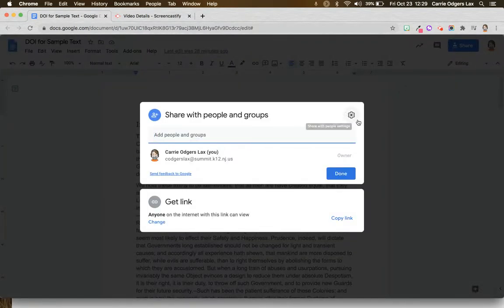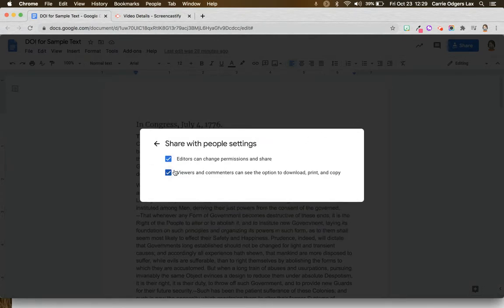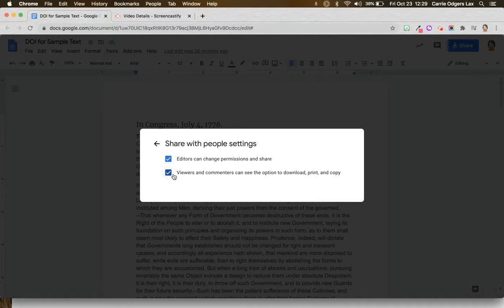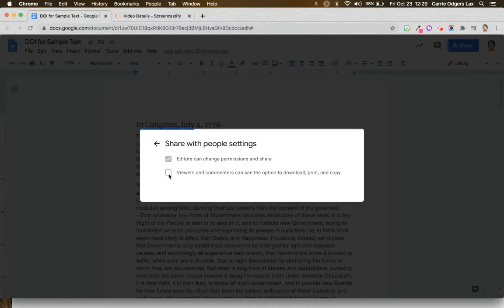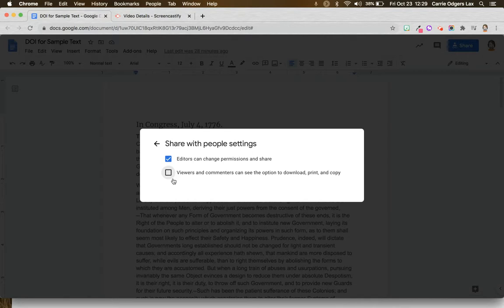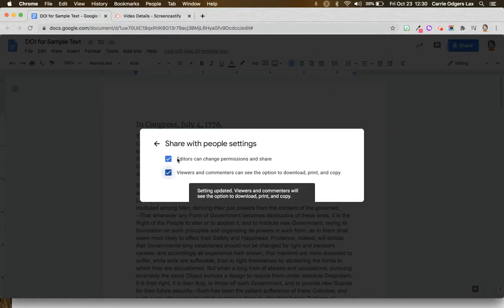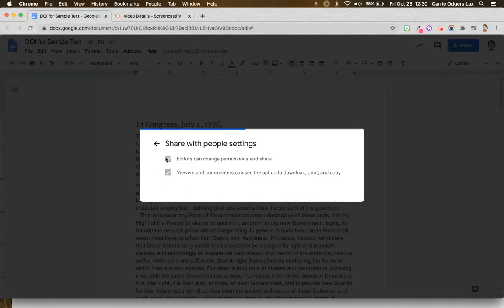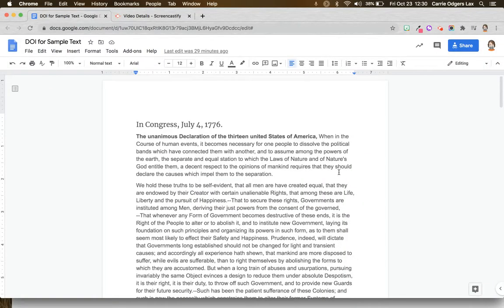Preventing Viewers from Downloading, Copying, or Printing Your Google Docs